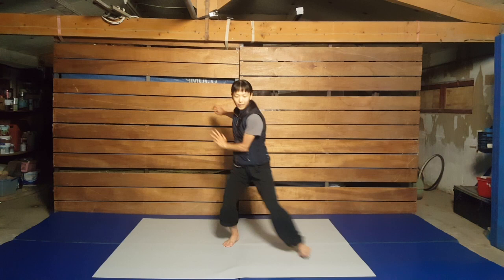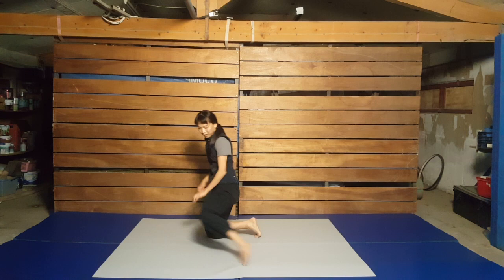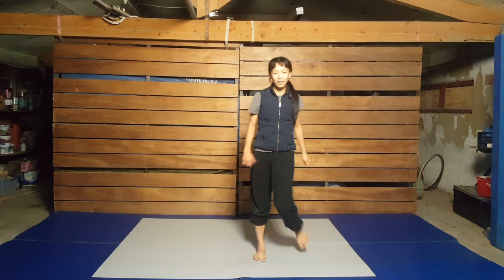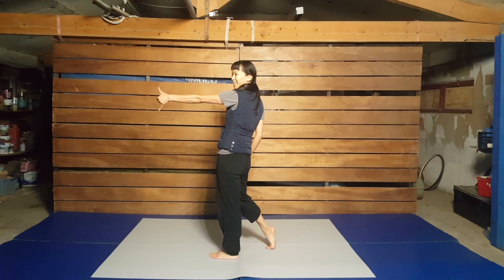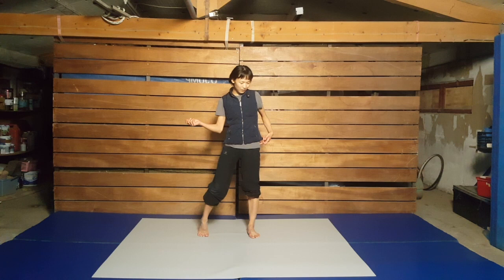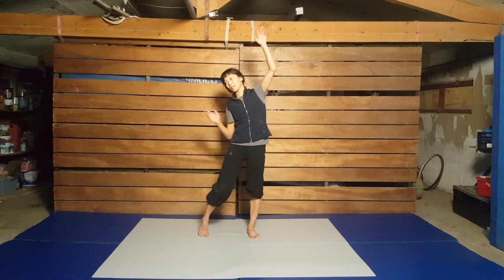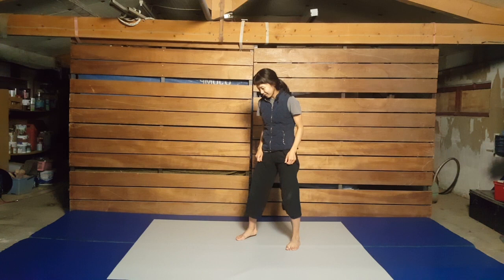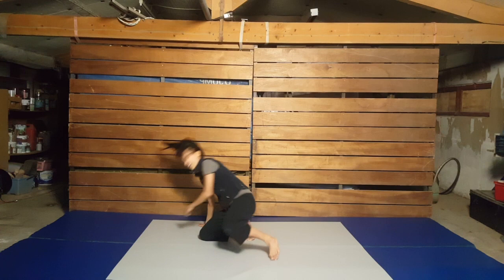LEARN THE REP | ROSALIND | JAMES COUSINS COMPANY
Company dance Chihiro Kawasaki is here this week to teach you a section from our 2016 production ROSALIND. The choreography takes influences from k-pop and fuses it with fast paced contemporary dance. Get ready to move!

As always before dancing please take time to warm up and make sure you have a clear space - ideally 2m by 2m.

Learn the rep and film yourself performing the phrase and tag us in your videos. We look forward to seeing you letting go in the Seoul night with ROSALIND.

Want some more insight on ROSALIND? Check out our YouTube channel for lots more videos and behind the scenes interviews.